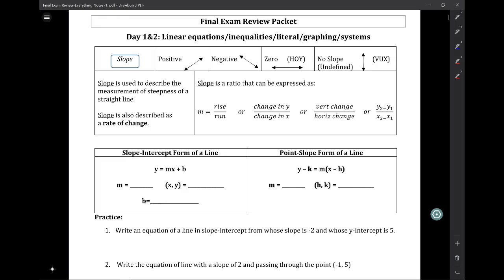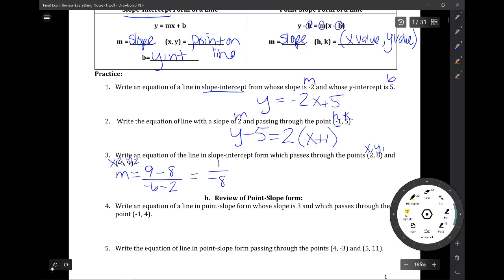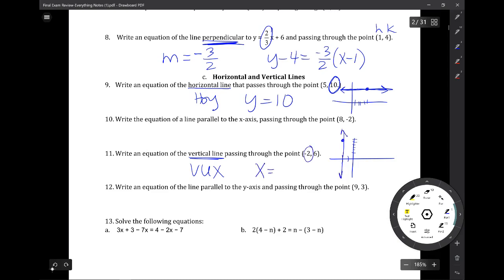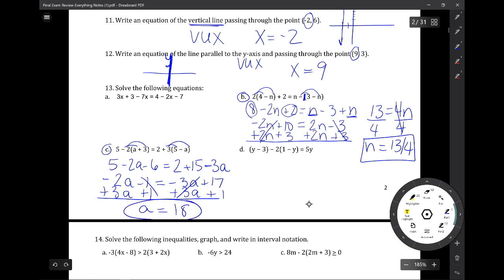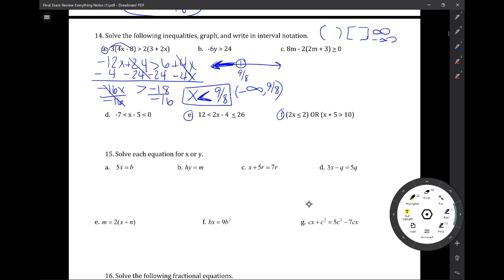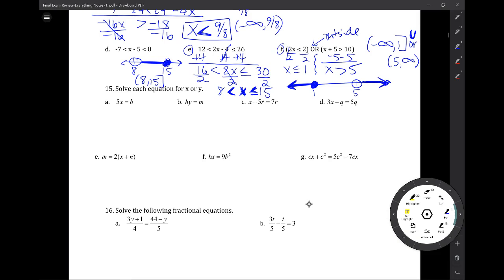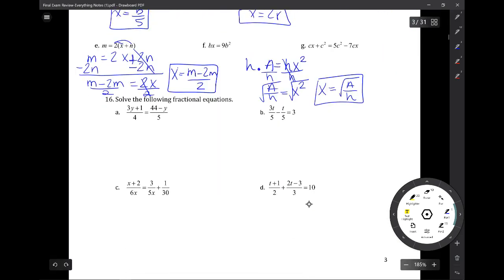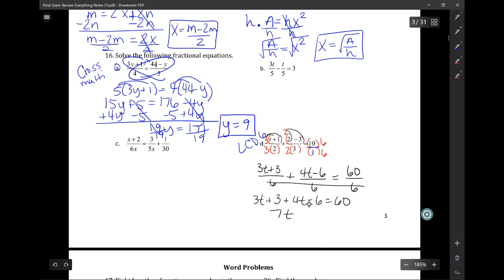Algebra 1 Review Topics #1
Algebra 1 Final Exam Review Topics #1, Williamsville East